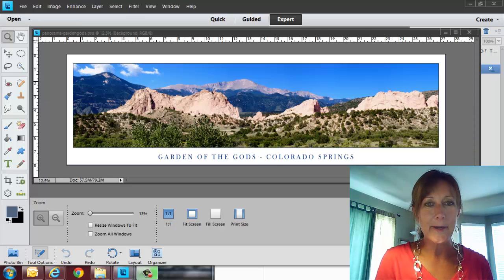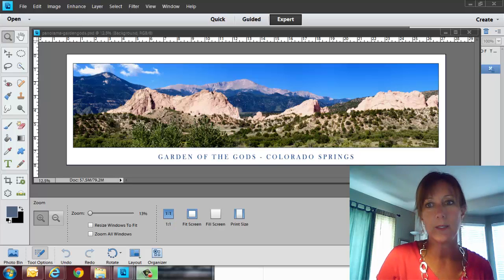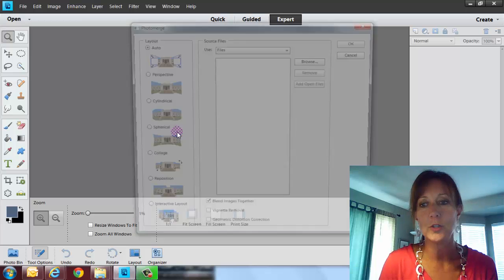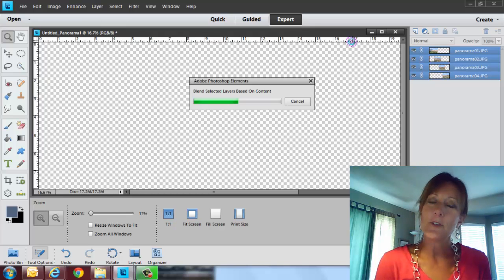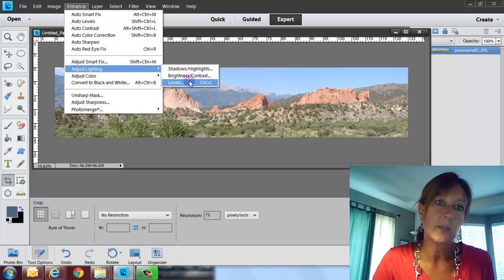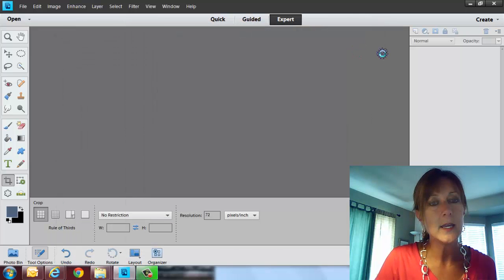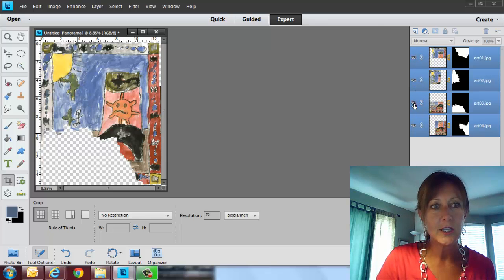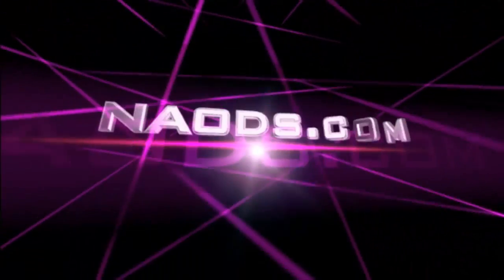How to Merge Photos using Photomerge Panorama in Photoshop Elements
Be sure to check out our upcoming free webinar presented by Michelle Stelling of NAODS - National Association of Digital Scrapbookers